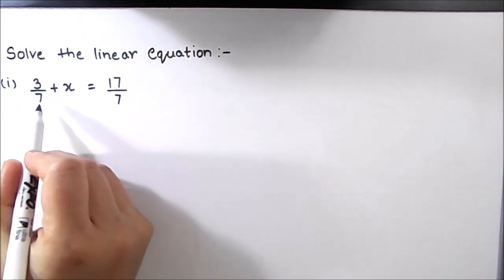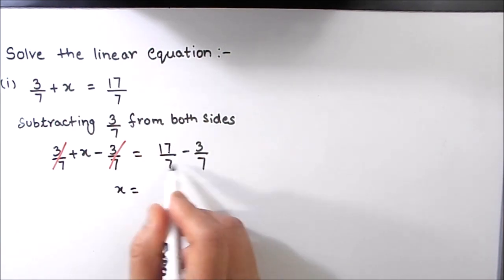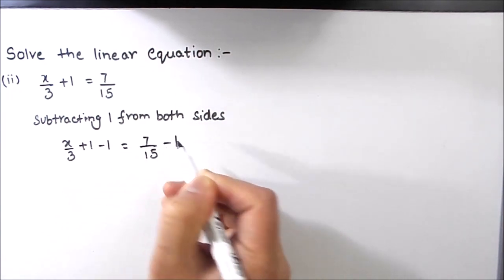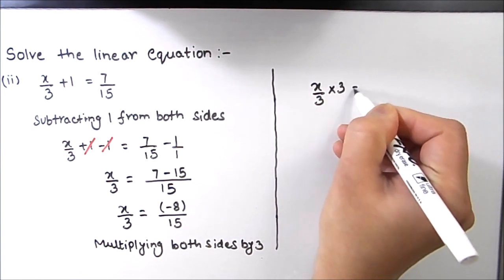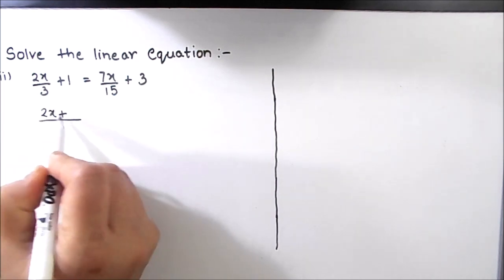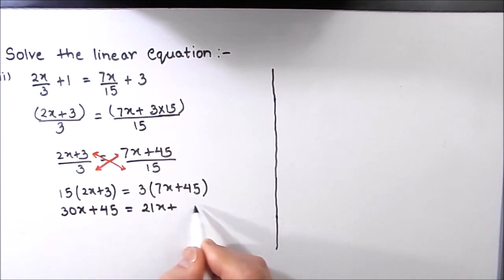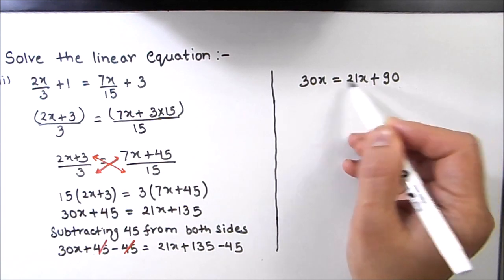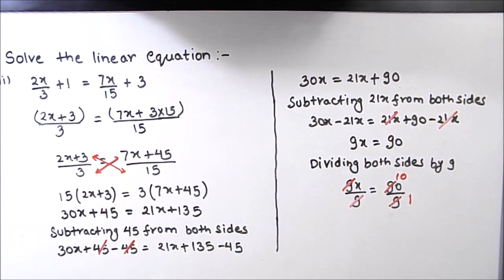How to solve a Linear Equation with Fractions / Equations with Fraction / Multi step linear equation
This is a step by step video tutorial on How to solve a Linear Equation with Fractions / Equations with Fraction / Multi step linear equation